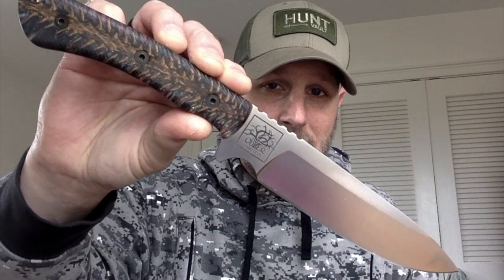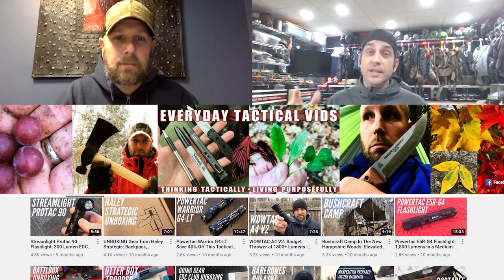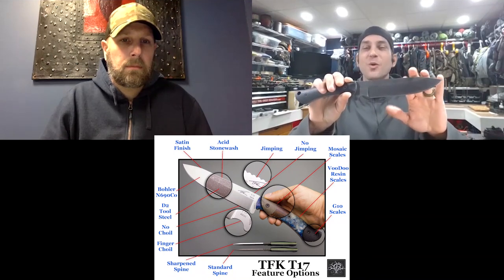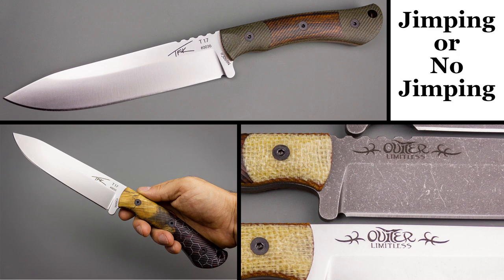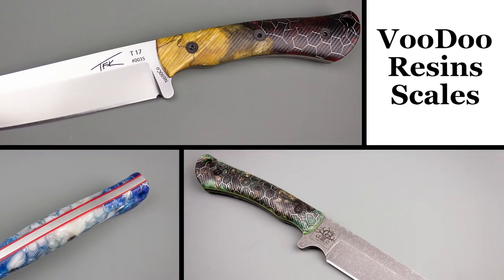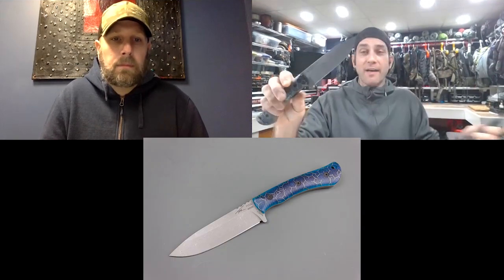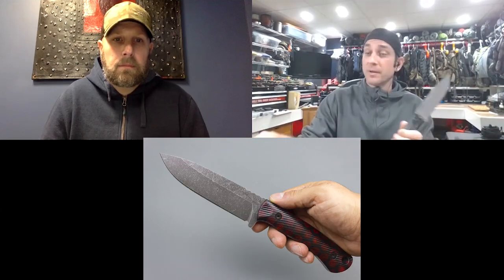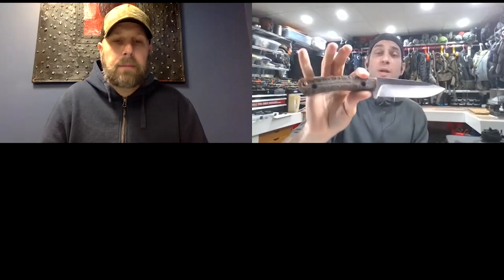Design Your Own Survival Knife, Part 1 of 3: Custom T17 with Eric from Outer Limitless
In this video, we are talking through the idea behind designing a survival knife and we are speaking with Eric from Outer Limitless and seeing what he has to say about how we came up with the T17, a knife of his own design. In the next video, we will unbox the T17 I ordered, and then in the third video we will test out his design.

BUDGET-FRIENDLY ITEMS I RECOMMEND:
1. The Mora Craftline Basic 5 11
2. Mylar Blankets
3. UCO Stormproof Matches
4. Light My Fire Fire Steel 2.0
5. Stanley Stainless Steel Cook Set

SOLID SURVIVAL KNIVES:
1. ESEE 6
2. Ontario Knife Company Rat 7
3. Benchmade Bushcrafter
4. TOPS Kukri
5. Mora Garberg

1.CRKT Squid
2. Benchmade Griptilian
3. Spyderco Tenacious
4. Ontario Knife Company Rat 2
5. CRKT Fossil

1. Streamlight Microstream
2. Olight S1R Baton 2
3. Thrunite T1
4. Thrunite TC15
5. Fenix PD35 TAC

1. Bahco Laplander Saw
2. Corona Folding Saw
3. Mechanix Gloves
4. Large Firesteel
5. Pocket Bellows

SOLID BAGS
1. Vertx EDC Commuter Sling Bag
2. Maxpedition Valence Tech Sling
3. Vanquest Mobius
4. Vanquest Envoy 13 Bag
5. Helikon-Tex Bail Out Bag

2. 10 Lies About Survival